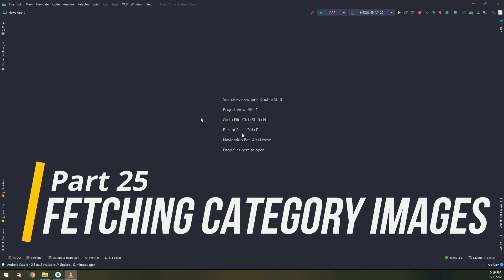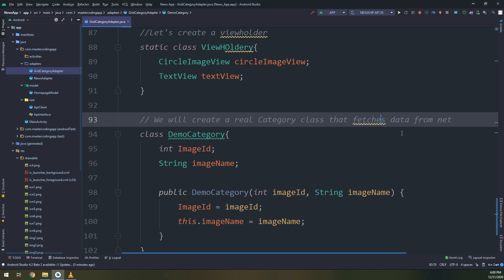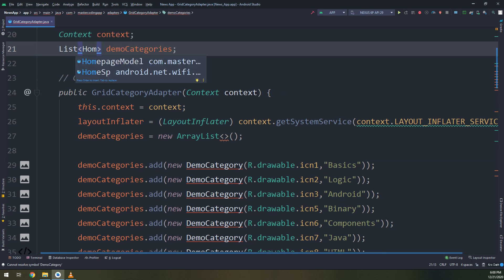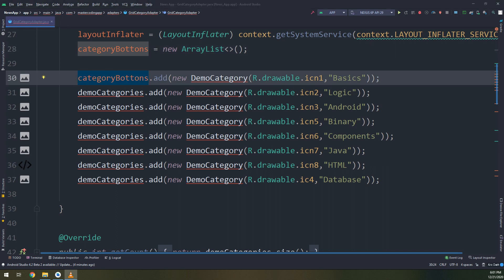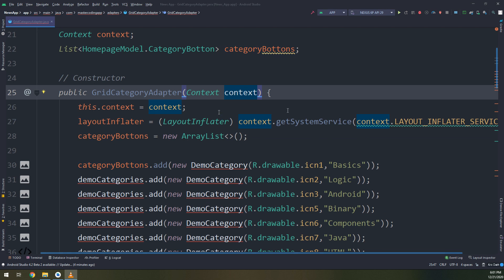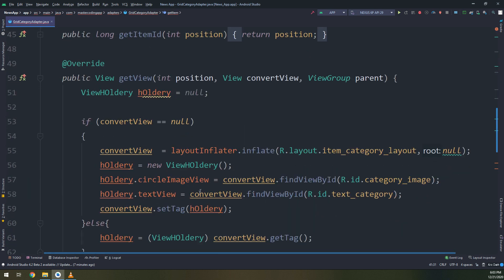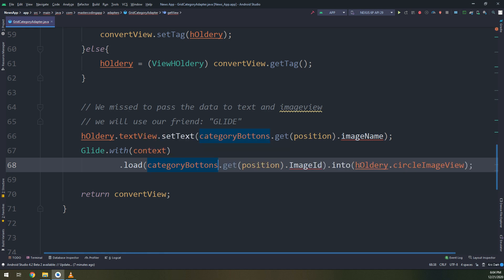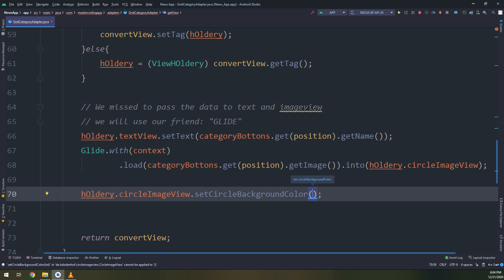[Part 25] Fetching Category Images - Build News App with WordPress API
😎 In this video, we will learn how to fetch news using Retrofit Library for our app. So, this is part 25 in the course "Build News App with Wordpress api".
continue making!

⭐️ TAGS ⭐️
android programming,
android development,
android studio tutorial for beginners,
android course,
android training,
android
android studio
android development
android tutorial
android (operating system)
product: android
android course
android apps
android course trailer
kotlin course
kotlin android
android studio
android tutorial
android
android studio tutorial
tutorial
tutorials
studio
android
android studio
android development
learn android
learn android studio
android tutorial